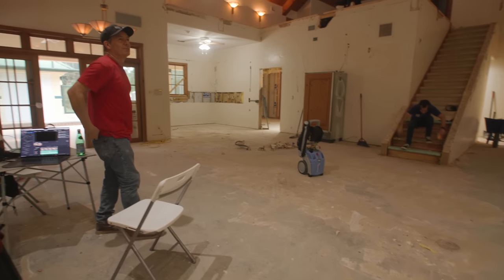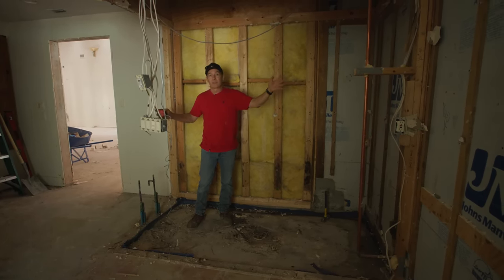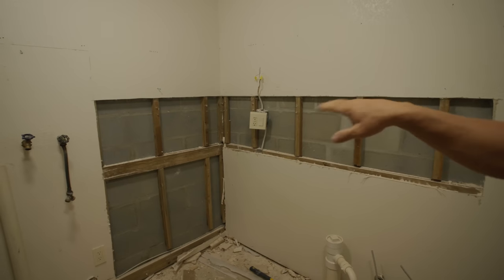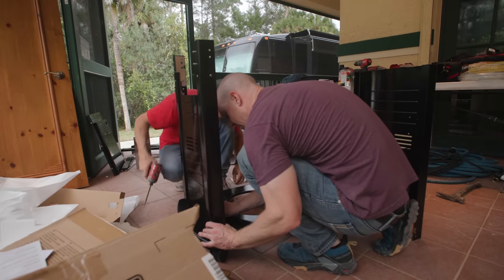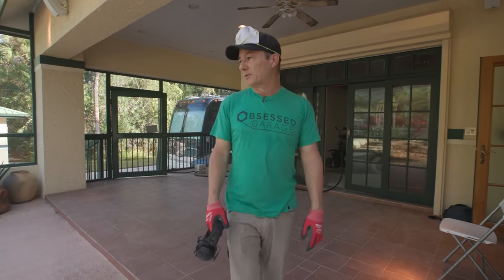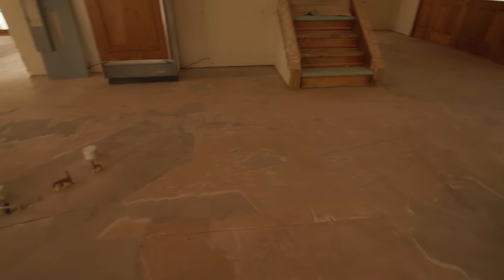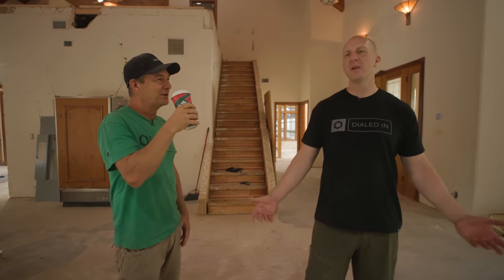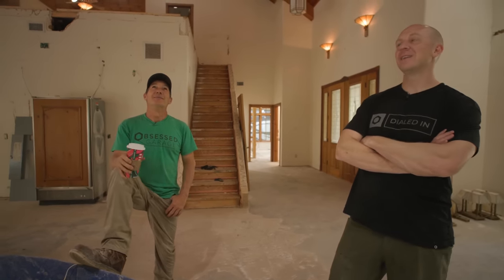Renovating Adam LZ's House - Adam's New Bathroom Is Gonna Be INSANE! | EP.5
I realize today's episode is a little less action packed, but just hang tight until the next one, because the Friday after Thanksgiving, a whole lot of changes are happening and progress is going to be made, so stay tuned!

@AdamLZ  I agreed to set out on this project in hopes that I can use the house as a muse for me to test the Destination OG concept, and also, to double our subscriber base. In today's episode, we build some grills, make some progress on the master bath, and demo some more of the living room wall to prep it for tile.

Everything Else I Use That We Don't Have At OG: